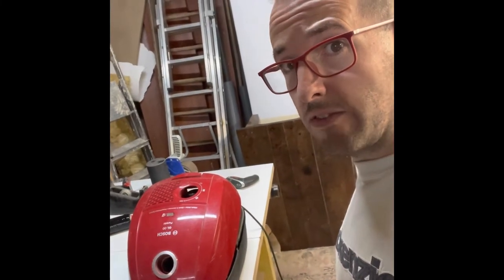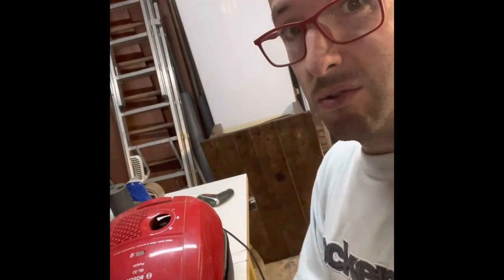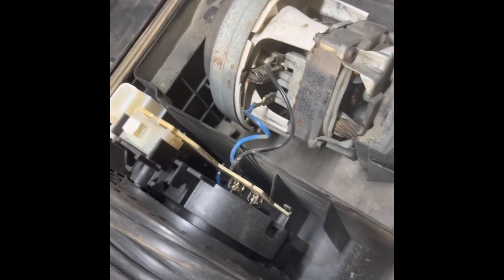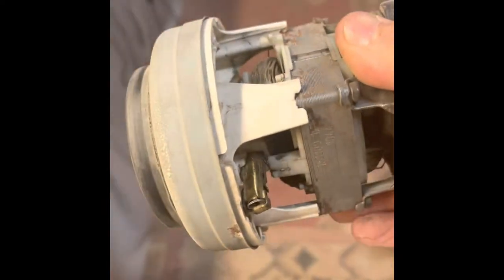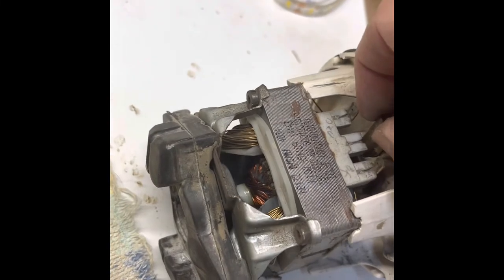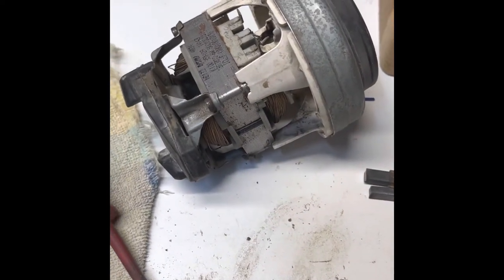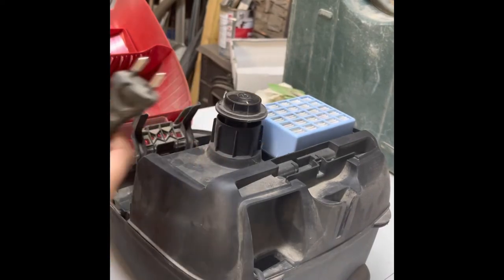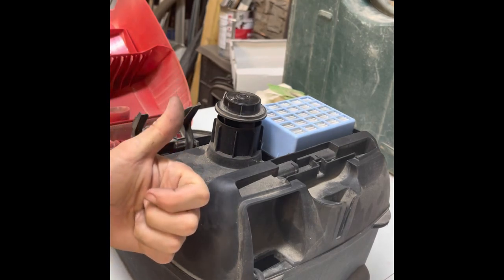Bosch common vacuum cleaner hoover repair to electric motor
This is an easy and common repair to this Bosch vacuum cleaner which could be useful for other models too.